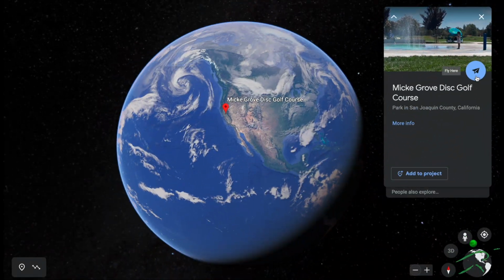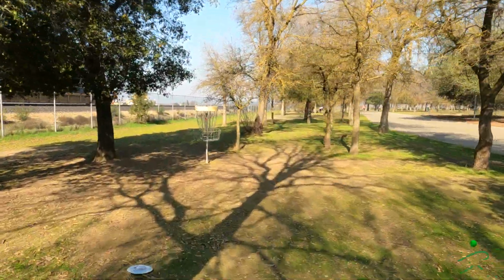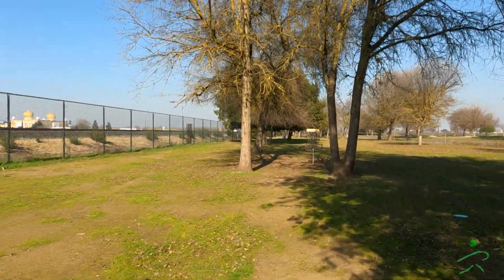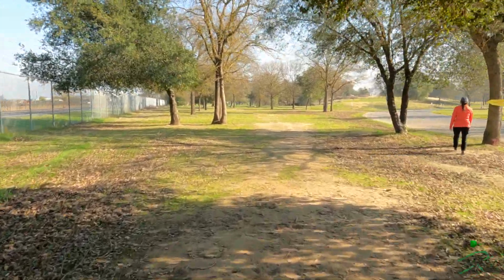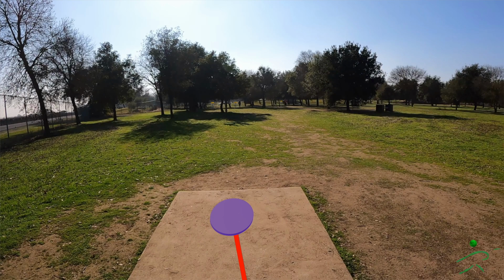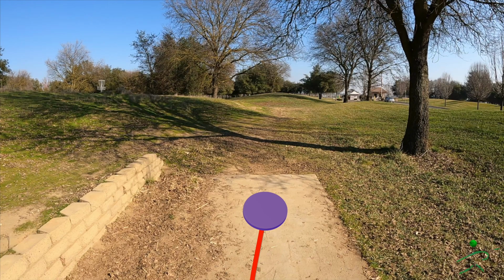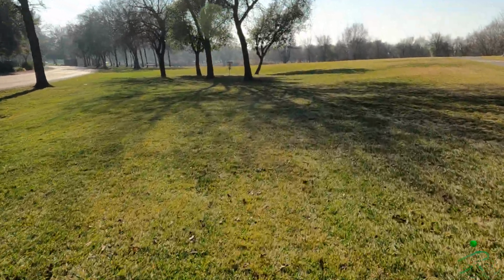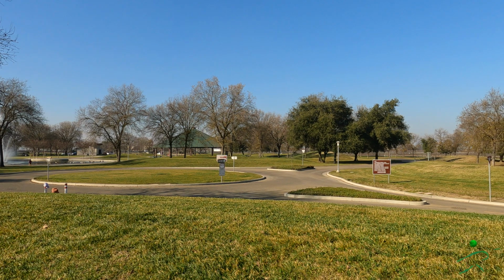Micke Grove Regional Park Disc Golf Tour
Come along with us on a tour of the Micke Grove Regional Park Disc Golf Course